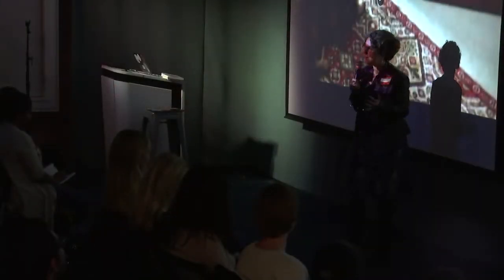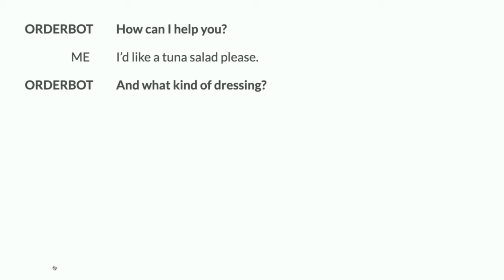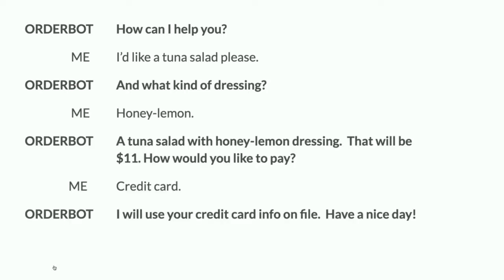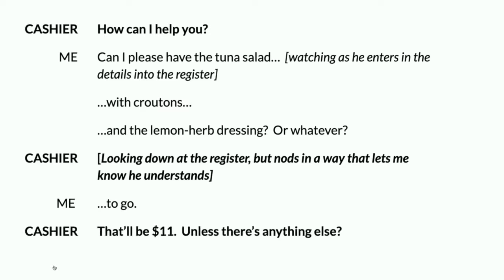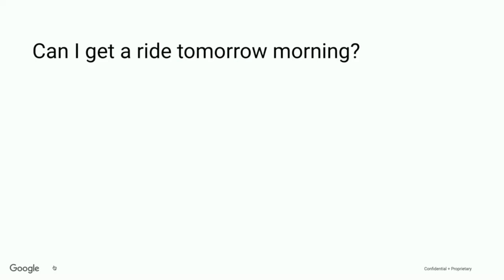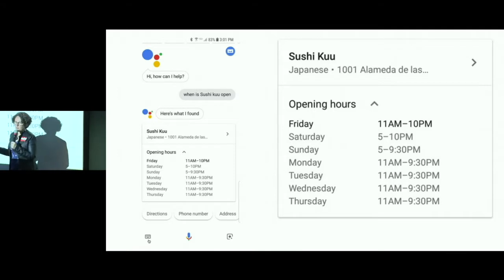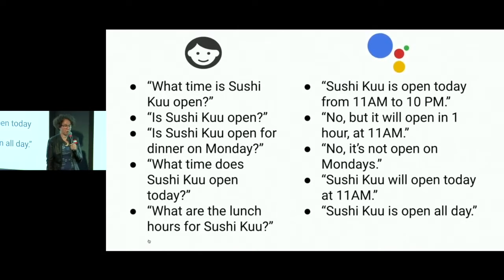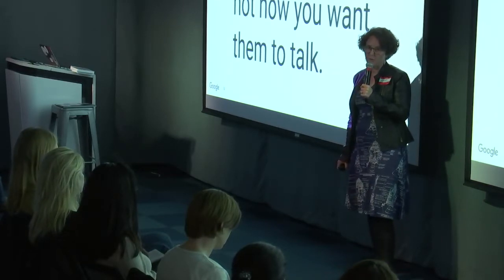Everything You've Always Wanted to Know About Conversation Design (Cathy Pearl @ Designers + Geeks)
Part 2 of our "Conversational UI" series.

DESIGNERS + GEEKS EVENTS
We host monthly events like this in San Francisco, New York, Chicago, and Boston. Sign up for our newsletter to be notified when we announce new events.